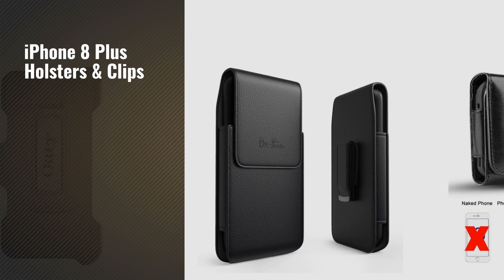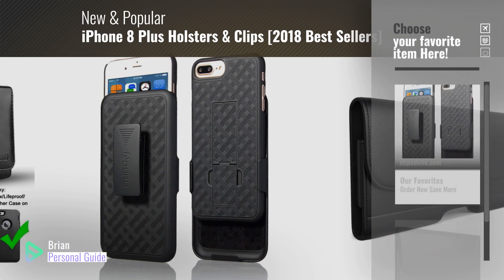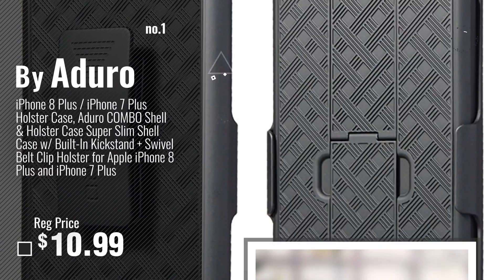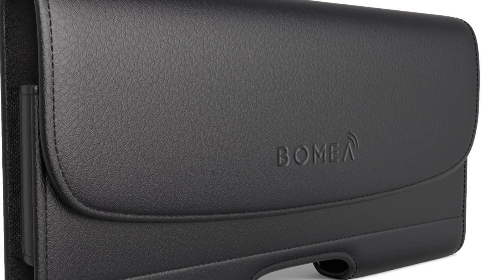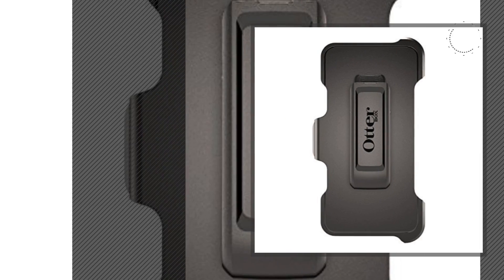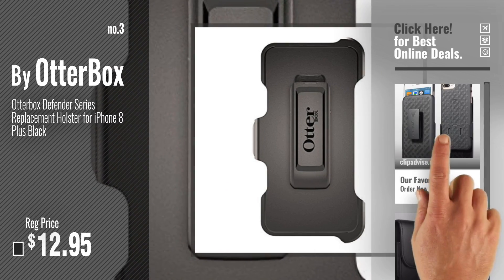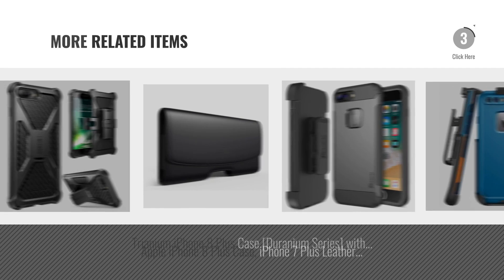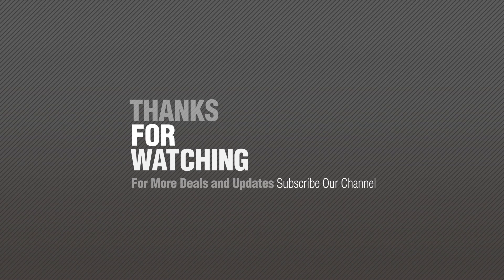IPhone 8 Plus Holsters & Clips [2018 Best Sellers]: iPhone 8 Plus / iPhone 7 Plus Holster Case,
New! 2019 Black Friday / Cyber Monday Holsters Deals and Updates.

Black Friday / Cyber Monday iPhone 8 Plus / iPhone 7 Plus Holster Case, Aduro COMBO Shell & Holster Case Super Slim by Aduro

Black Friday / Cyber Monday iPhone 8 Plus 6 Plus 6s Plus 7 Plus Case with Clip, Bomea Leather Belt Clip Case Holster by BOMEA

Black Friday / Cyber Monday Otterbox Defender Series Replacement Holster for iPhone 8 Plus Black by OtterBox

Black Friday / Cyber Monday iPhone 6 Plus 6s Plus 7 Plus 8 Plus Vertical Leather Belt Case Clip Holster Pouch Carrying by Debin

Black Friday / Cyber Monday iPhone 8 Plus Holster, iPhone 7 Plus holster, J&D PU Leather Holster Pouch Case with Belt by J&D

Black Friday / Cyber Monday Encased Belt Clip Holster for Lifeproof Fre Case - iPhone 8 Plus 5.5" (case not included) by Encased

Black Friday / Cyber Monday Trianium iPhone 8 Plus Case [Duranium Series] with Holster Case Heavy Duty Cover and by Trianium